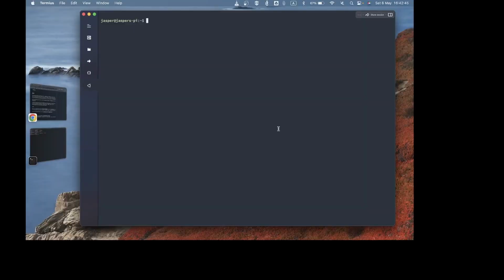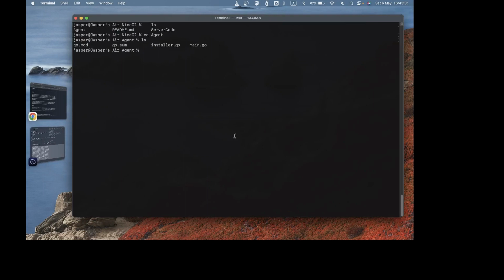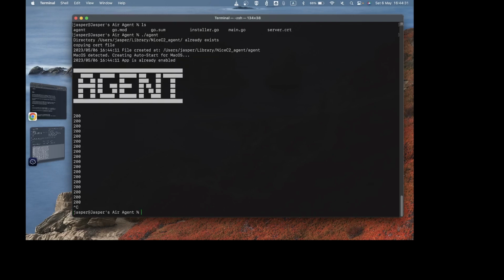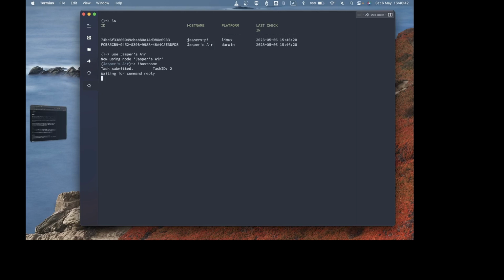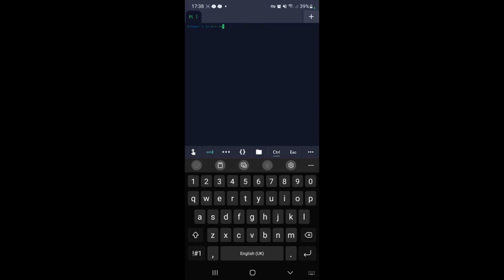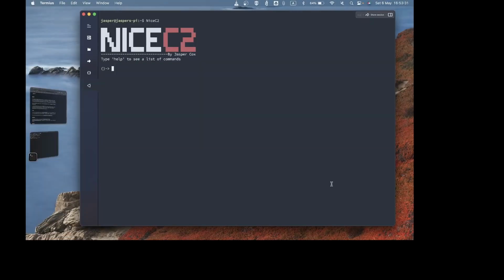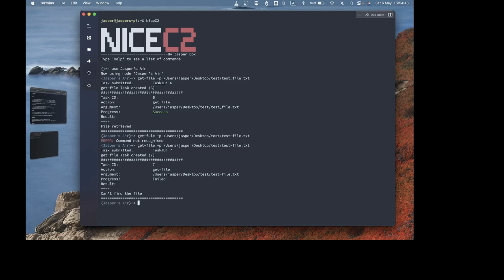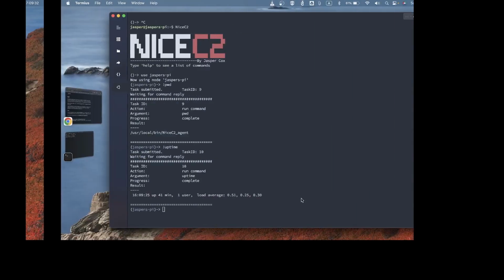NiceC2 - Information Security Final Year Project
This is a 10min video discussing my final year Information Security project.